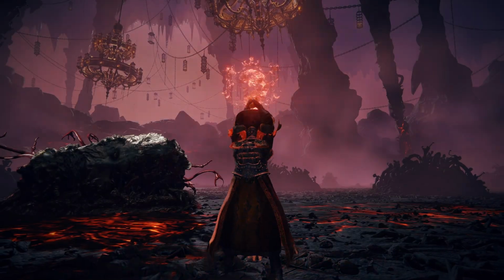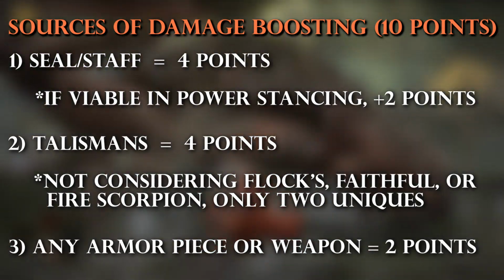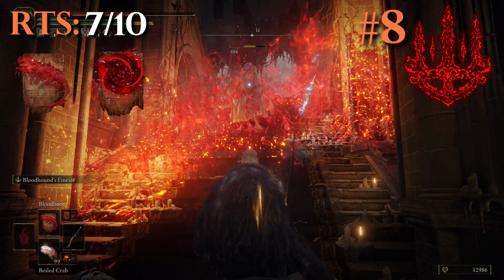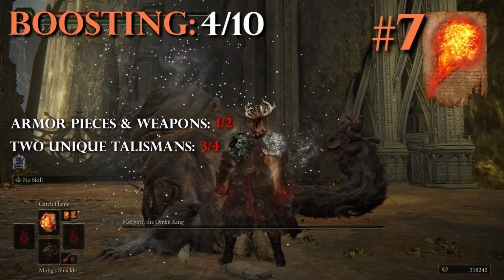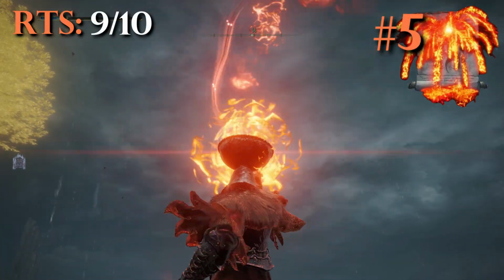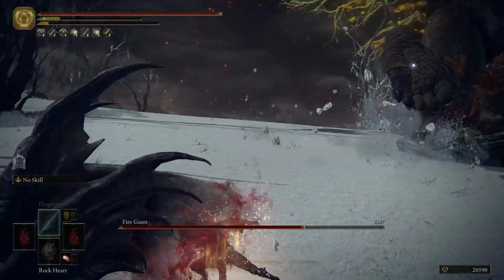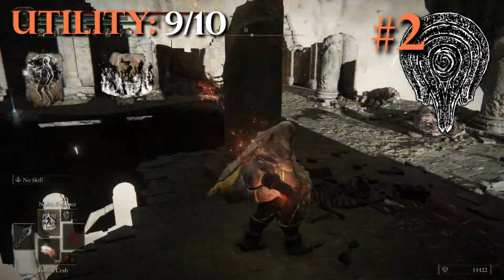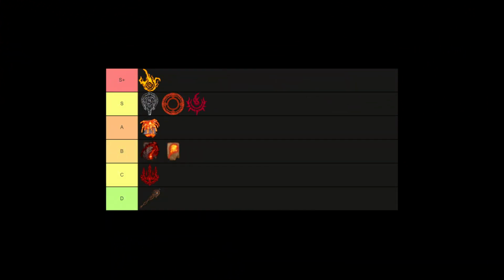Ranking All Fire Spell Schools In Elden Ring, Categorically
The intro explains the ranking method so it's easier to understand the fire spell schools.

  0:00  Intro
  0:20  Ranking Categories
  3:05  Rules Rundown
  4:13  #9
  5:58  #8
  8:05  #7
10:35  #6
12:32  #5
14:52  #4
17:11  #3
19:32  #2
21:56  #1
24:03  Outro

More coming very soon.

Cheers!